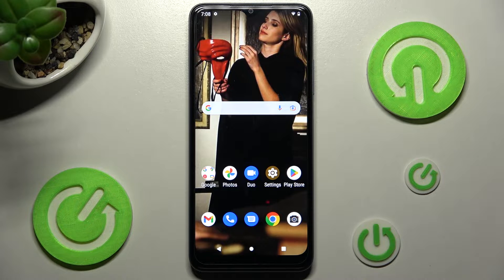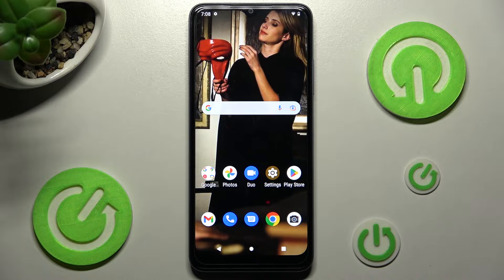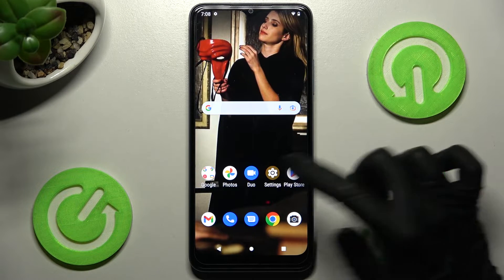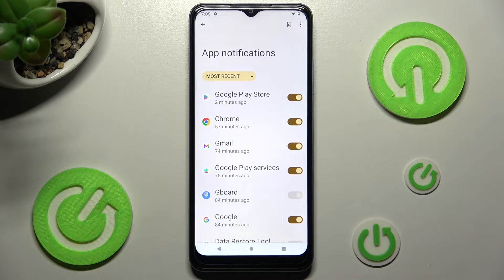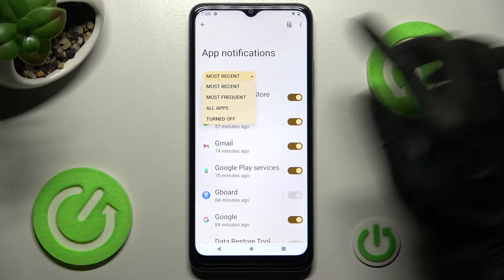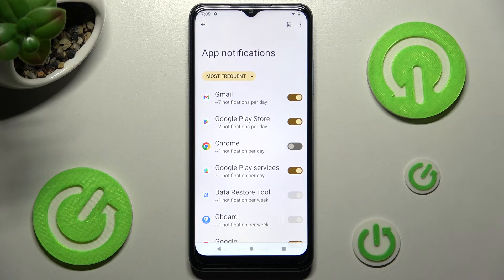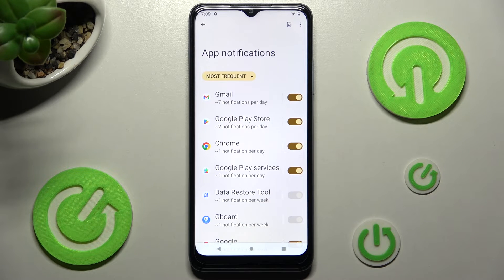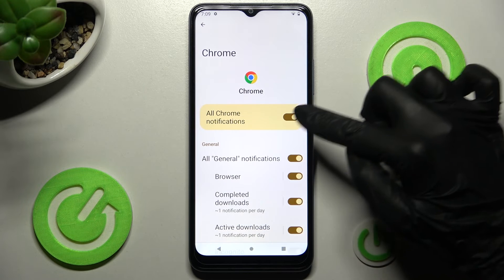T-MOBILE Revvl 6 5G Manage App Notifications | Stop App's Notification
Check more info about T-MOBILE Revvl 6 5G:
Are you wondering how to turn on/off app notifications on T-MOBILE Revvl 6 5G? In this video we w ill show how to turn on/off app notifications on T-MOBILE Revvl 6 5G. Follow step-by-step video tutorial.

How to turn on/off app notifications on T-MOBILE Revvl 6 5G?
How to turn on app notifications on T-MOBILE Revvl 6 5G?
How to turn off app notifications on T-MOBILE Revvl 6 5G?